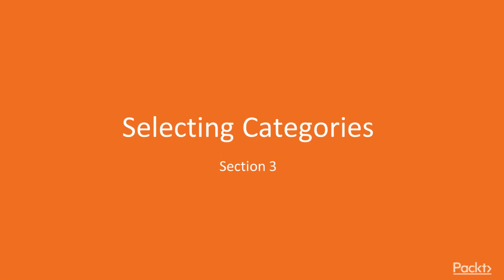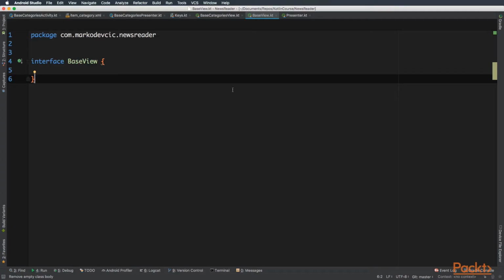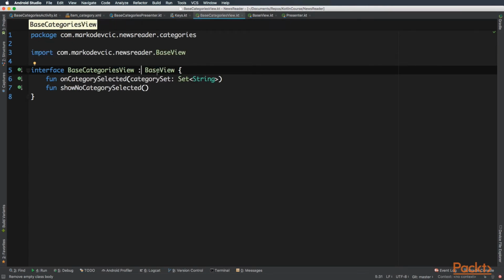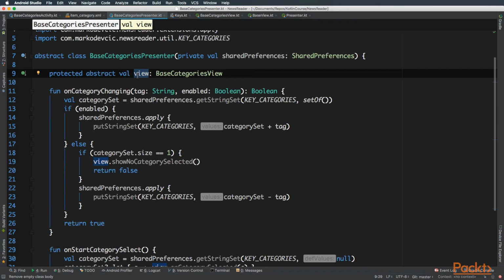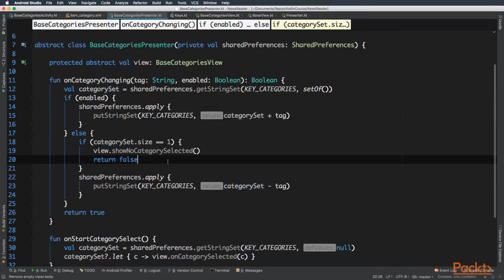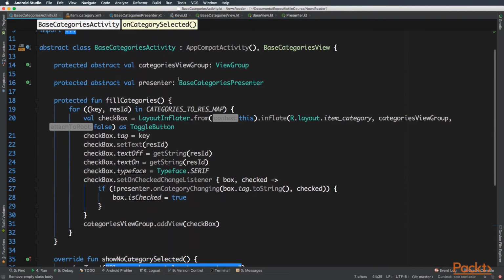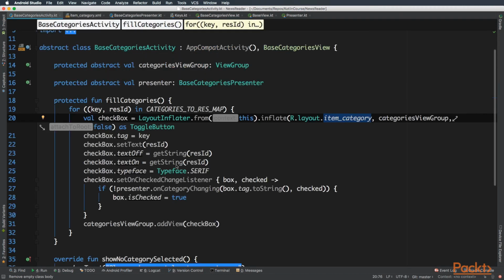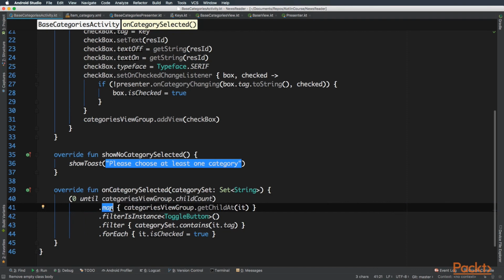Kotlin in Practice: Views and Presenters | packtpub.com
In this video, you will learn how to implement the basics of MVP, inheritance in Kotlin.
• Set up the base classes and interfaces
• Learn about inheritance in Kotlin
• Learn about functional programming in Kotlin